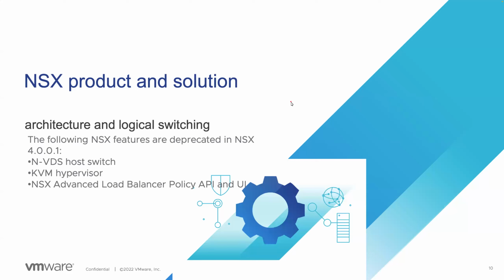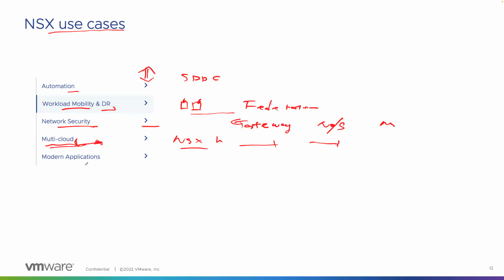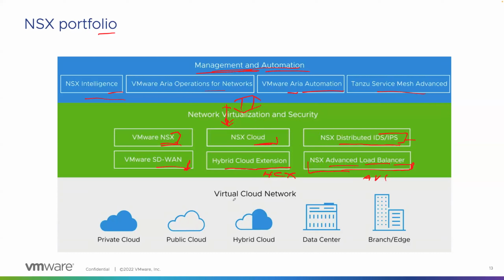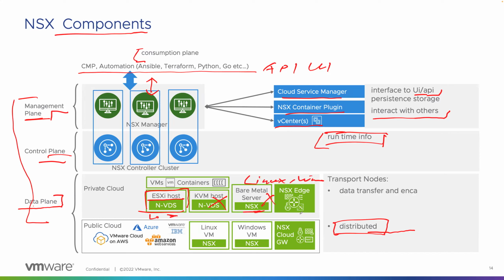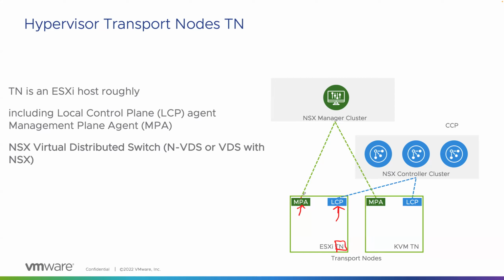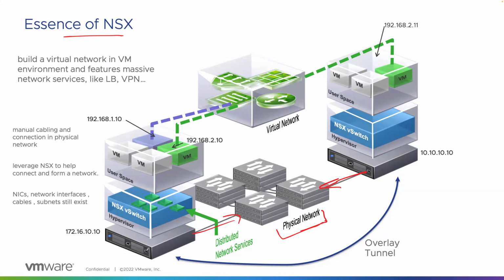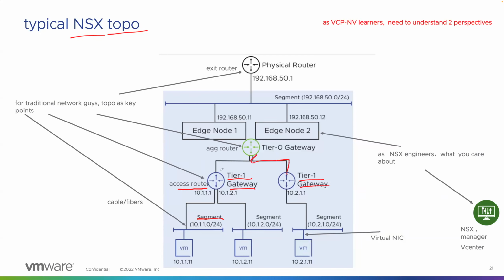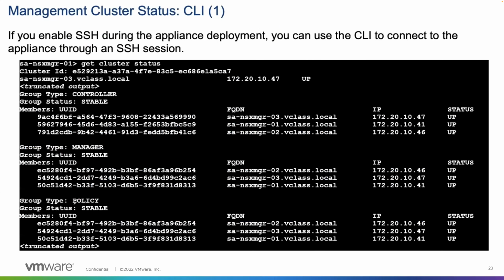NSX 4.0 components - chapter 1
in this video, w are going to talk about NSX components and some use cases. also talk about what a TN is, and underlay and overlay network. if you feel it's spoken slowly, please speed it up. sorry about that.